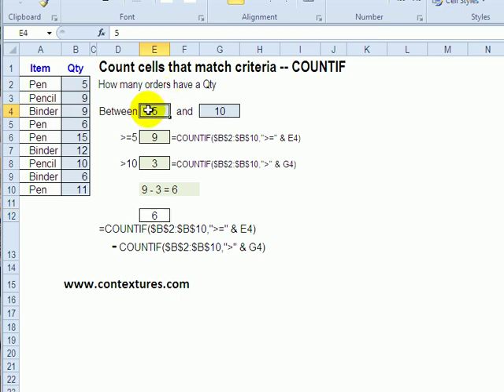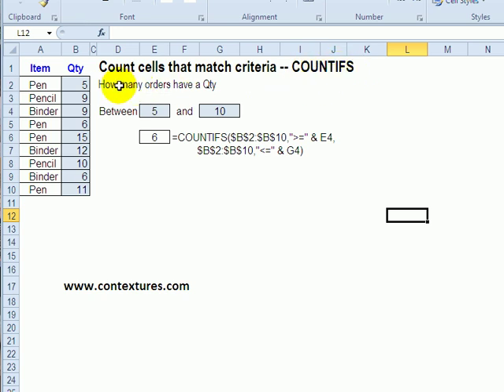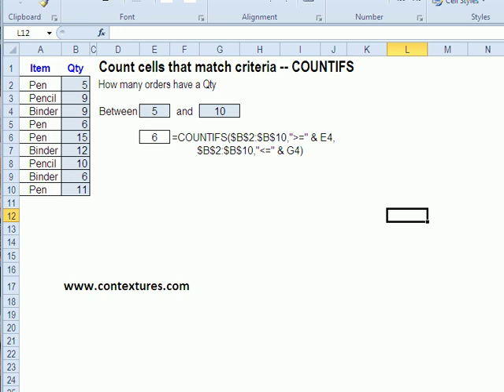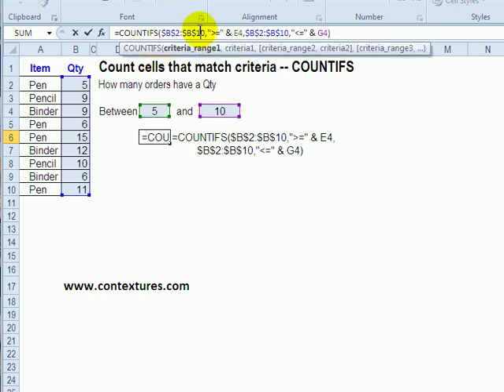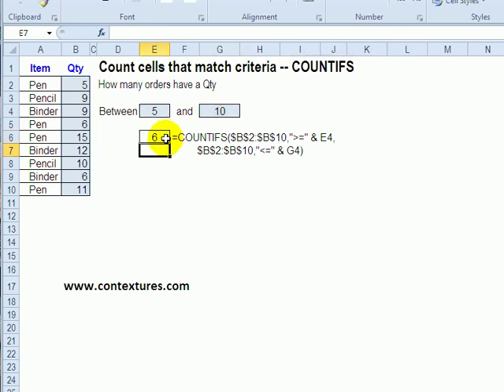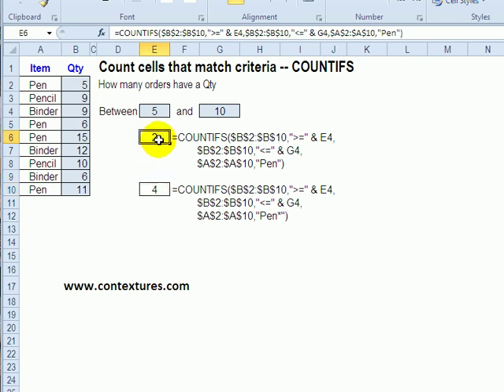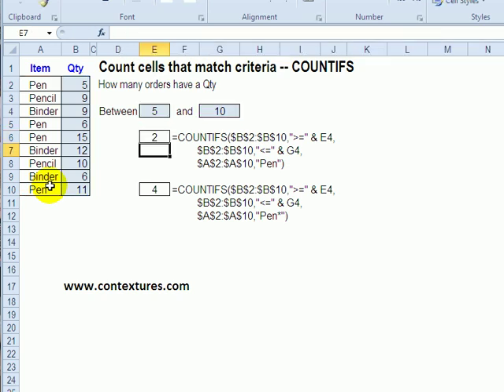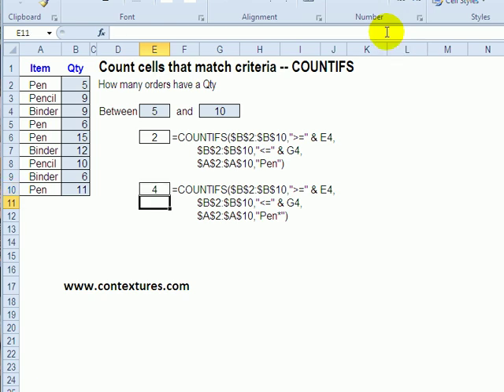Count Numbers in a Range With Excel COUNTIFS Function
🔵 Use Excel COUNTIFS function to count the number of orders where the quantity is between 5 and 10. (Excel 2007 and later versions) Add more ranges and criteria quickly and easily to focus the formula results. Include wildcards for flexible criteria. Use a cell reference in the Excel COUNTIFS function to make the formula versatile and more powerful.

Azio large print keyboard
MAONO USB Microphone
365 Days of Drawing

Video Transcript

In Excel 2003 and earlier versions, if you want to count things based on criteria you can use COUNTIF

In Excel 2007 and later versions, there's also a new function called COUNTIFS and with this you can do some things a little more easily.

So, if we wanted to count items that have quantity that's between 5 and 10, in the old version we had to combine two different COUNTIFs

To get our answer with COUNTIFS, we create one formula, and we can put different sets of ranges and criteria

We can have up to 127 of those combinations, so we get quite a bit of flexibility.

In this case, we've got COUNTIFS, where we're looking at this range of cells, and saying, I want:

--quantities that are greater than or equal to the number in E4
--AND, they also have to be less than or equal to the number that's in G4

So we've combined the two criteria, and when we press Enter, we get 6 as a result

We can add more criteria as well, and in this case, we could look for items where there's a pen in the order.

So I've added another set of criteria, so the third set is looking at range A2 to A10, and finding items where there's a pen.

And when we press Enter, there are only 2 now, where the quantity is between 5 and 10
AND the item sold was a pen

You can also use wildcards, and in this formula, instead of just typing "pen", we typed "pen*", with an asterisk. So we get anything that starts with "pen"

So now there are 4, because we're getting "pen" and "pencil" items, where the quantity is between 5 and 10